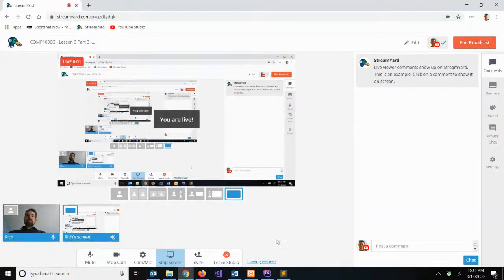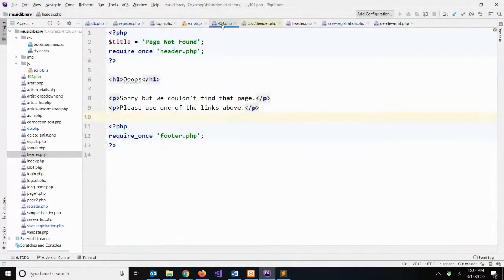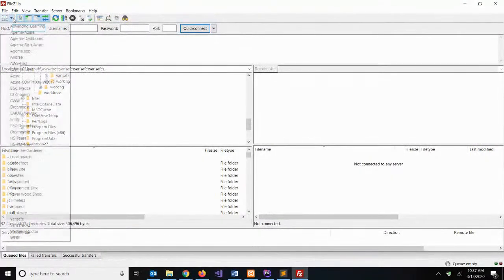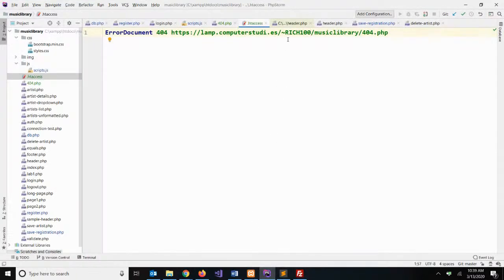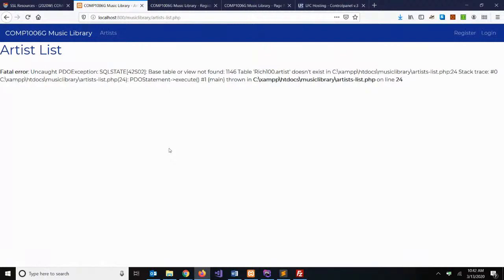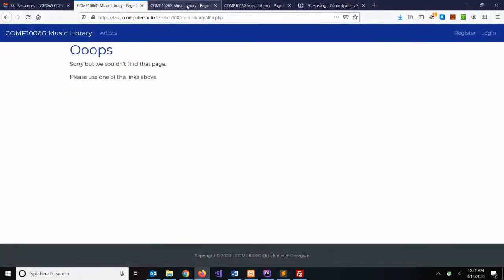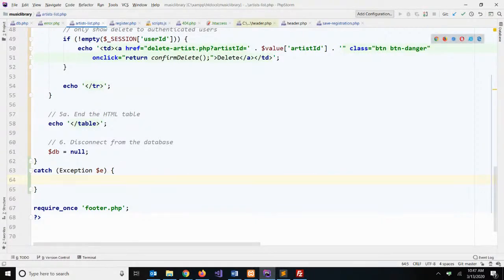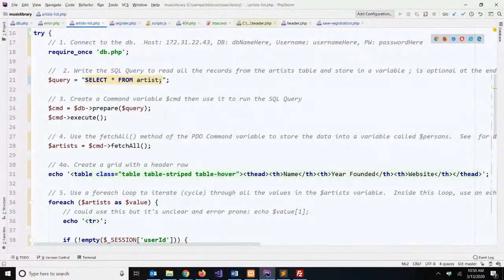COMP1006G - Lesson 9 Part 3 - W2020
Error Handling w/PHP